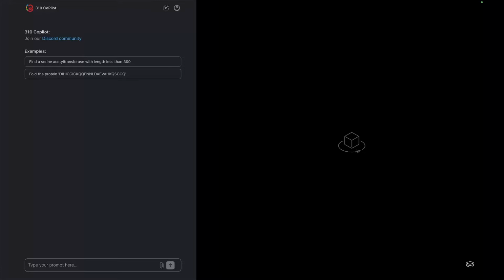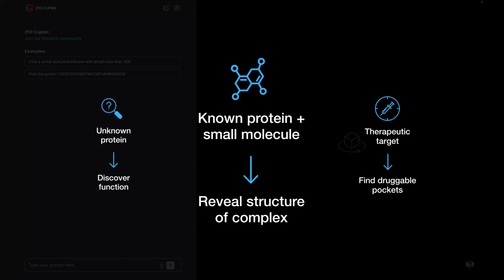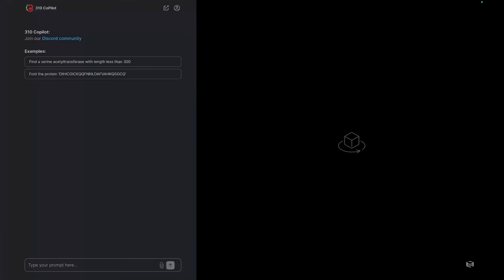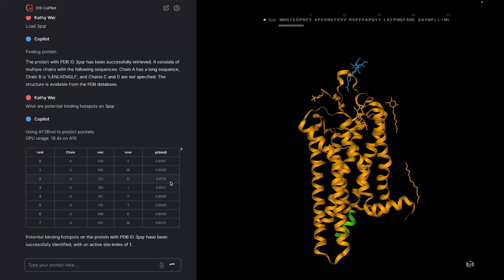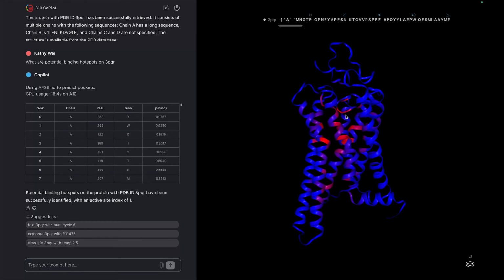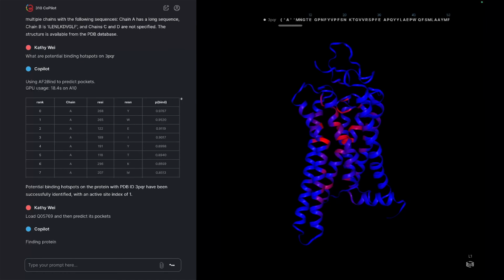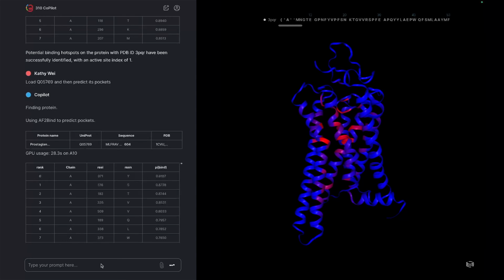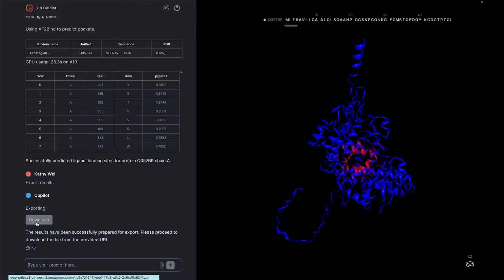AF2Bind: Protein Binding/Small Molecule/Ligand/Pocket/Hotspot Prediction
Use AlphaFold2 Bait-Informed Neural Descriptor (AF2BIND), a new deep learning tool based on AlphaFold, to quickly and accurately predict small molecule binding residues in any target protein.